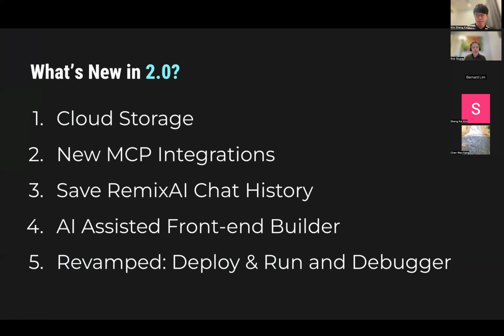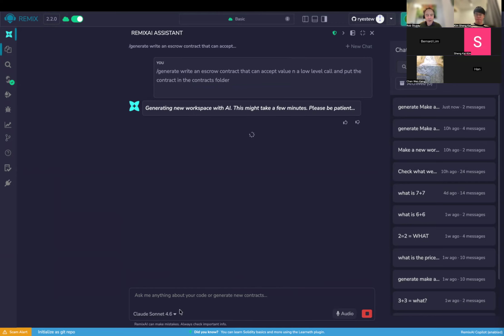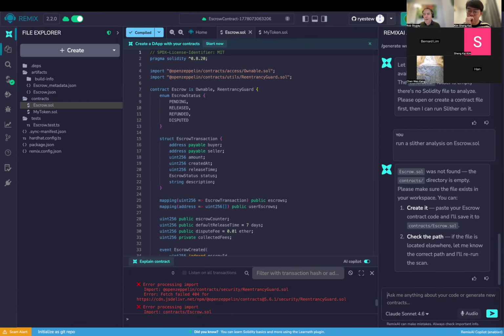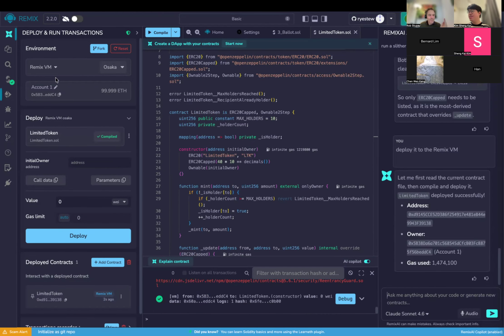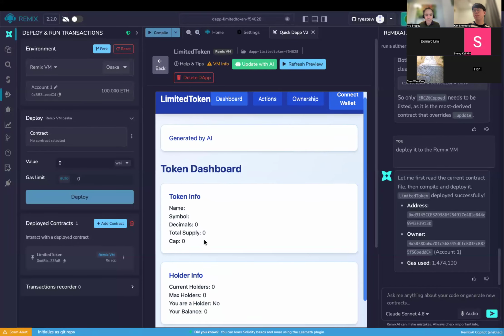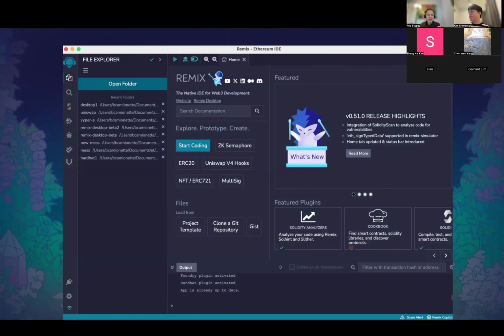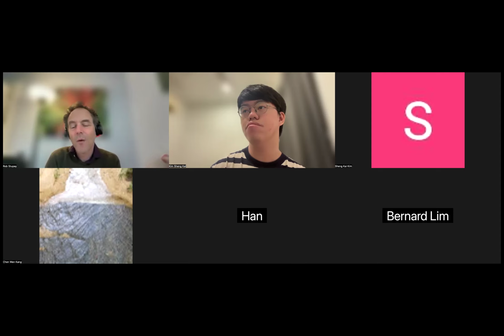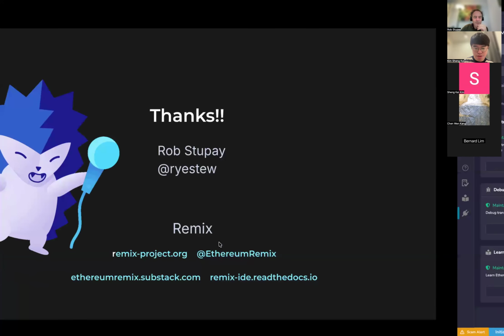New Features in Remix v2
​Check out the latest beta features hitting Remix. from elite LLM integrations to user accounts, cloud storage, MCPs, and a new front-end builder.

​Rob will walk through the updates and share practical tips for building and vibe coding in Remix.

​About Remix IDE
Remix IDE is a browser-based development environment for building, testing, and deploying smart contracts on Ethereum.